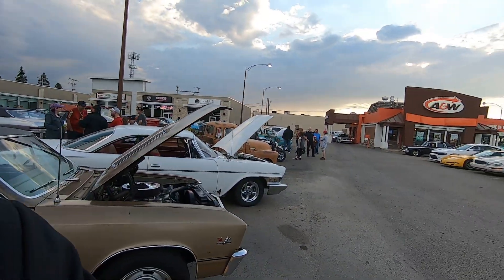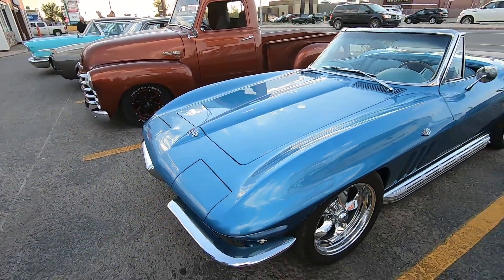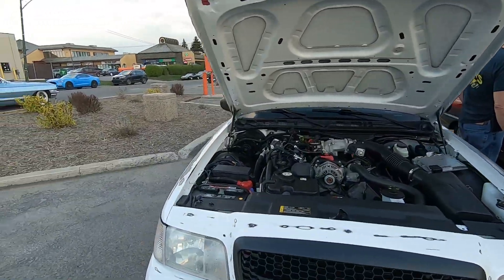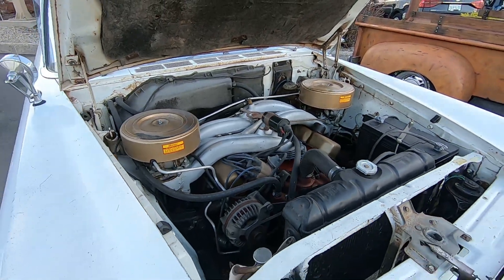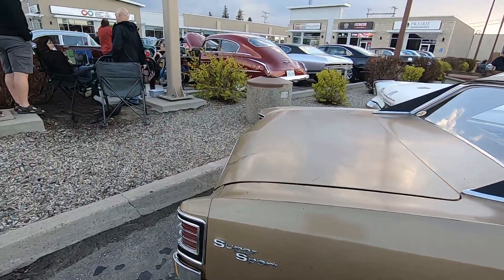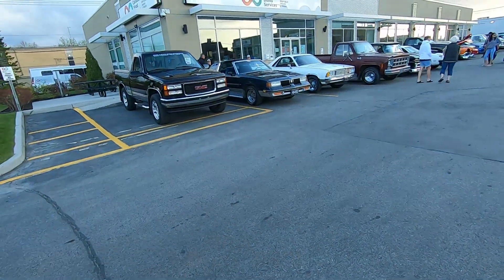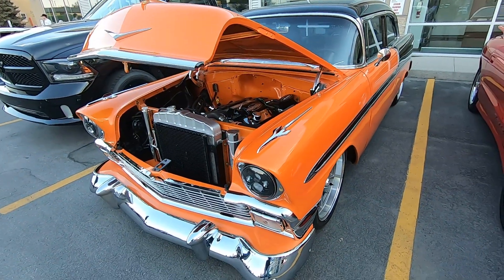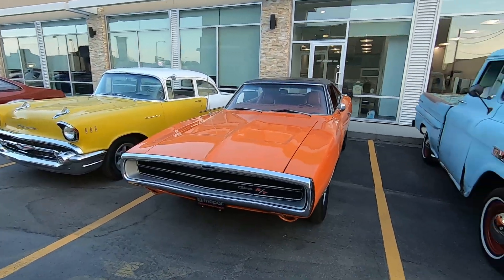A&W HOP NIGHT WALK-AROUND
I do a walk around video at the Shifters A&W hop night, it was a full house with several high caliber cars attending